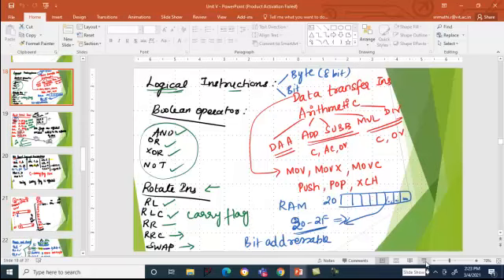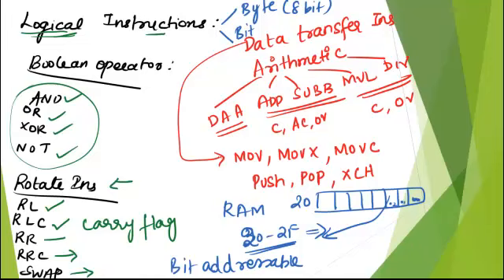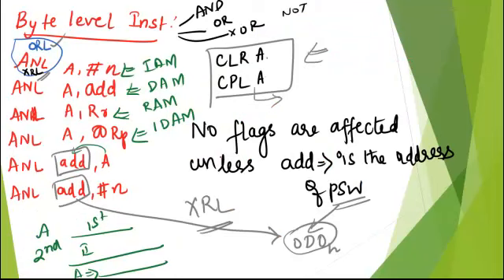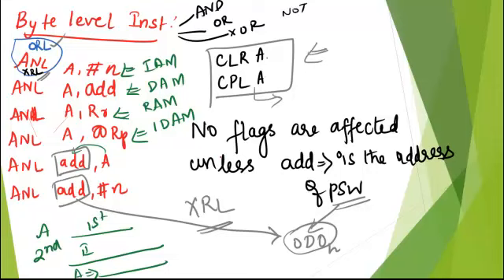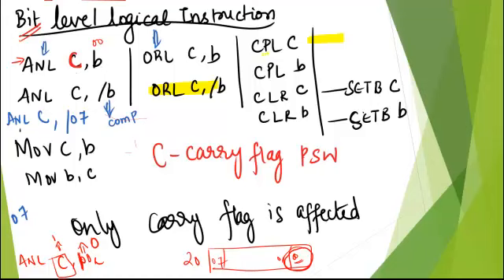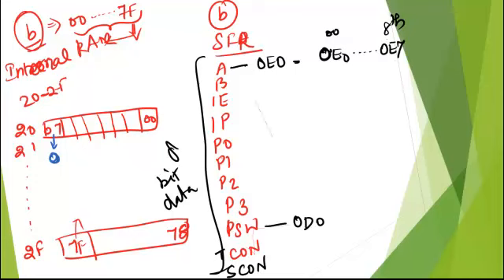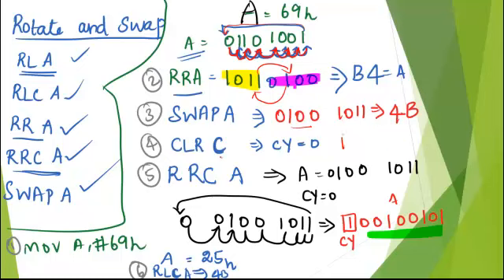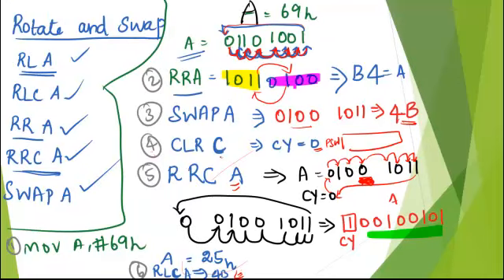Logical Instructions of 8051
Byte and Bit type logical instructions of 8051